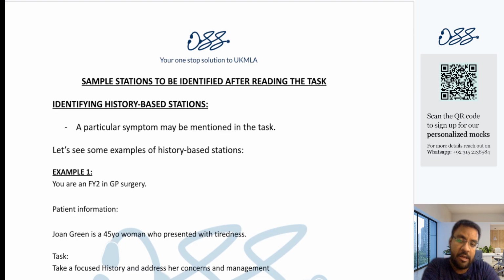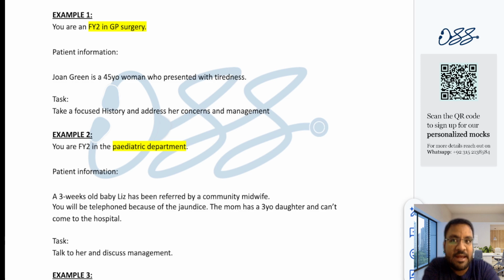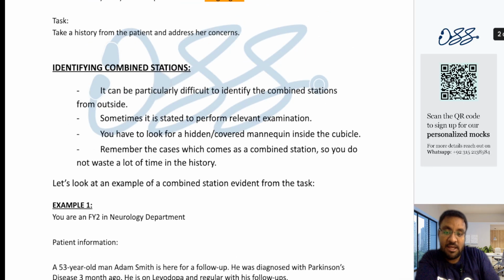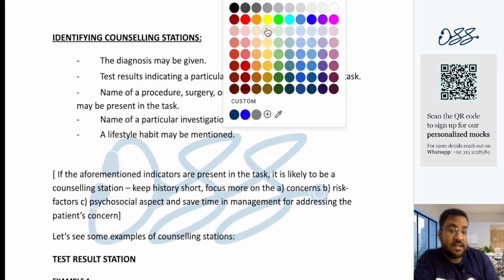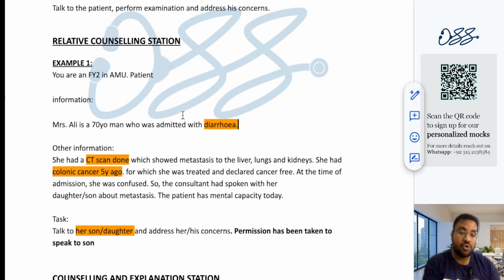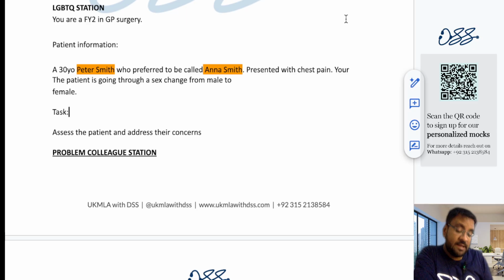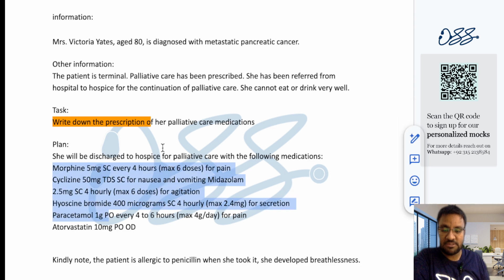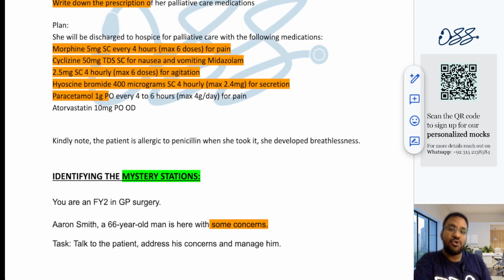Lecture 3 | How to identify the type of station?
Welcome to the SUCCESS COURSE for the UKMLA Part 2. one-stop solution for UK medical aspirants aiming to ace the exam with confidence. In this series, we cover every high-yield topic with crystal-clear explanations, exam-focused strategies, and practical clinical reasoning—designed to help you pass on your very first attempt. Whether you're beginning your preparation or perfecting your final revision, these lectures provide the clarity, structure, and guidance you need to excel.